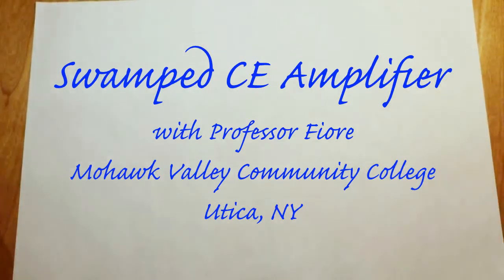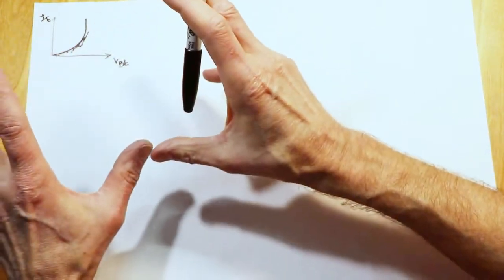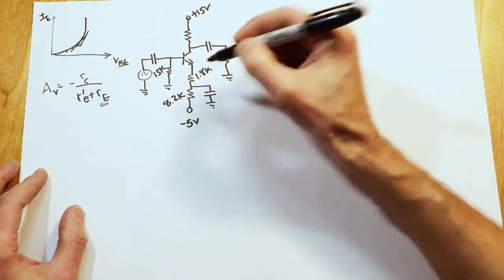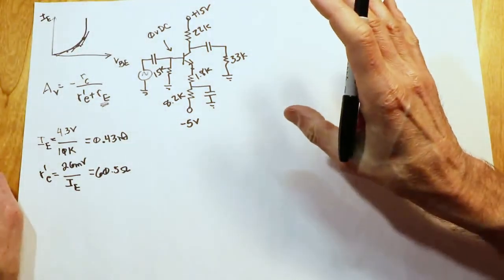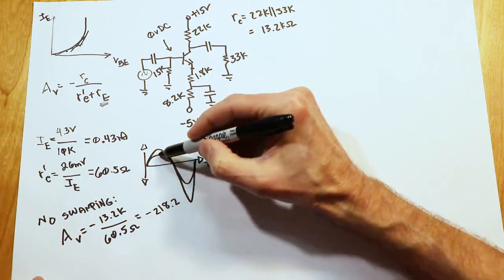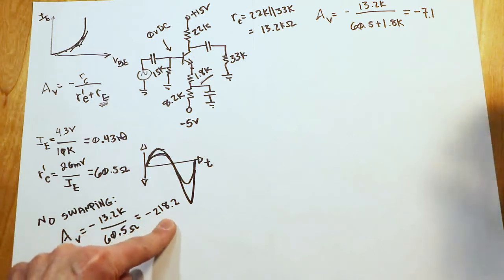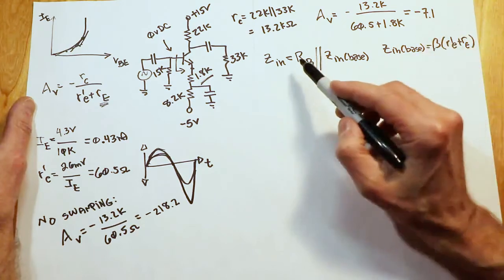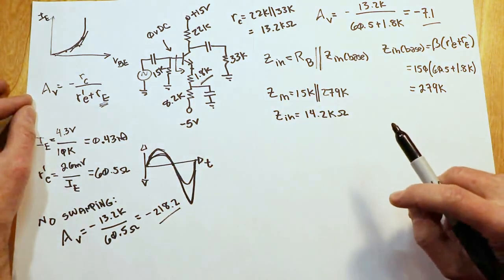Semiconductor Devices: Swamped Common Emitter Amplifier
An example of a common emitter transistor amplifier using "swamping" or emitter degeneration.

Reference: Chapter 7 section 3 of Semiconductor Devices.